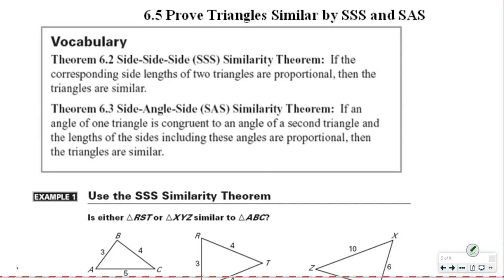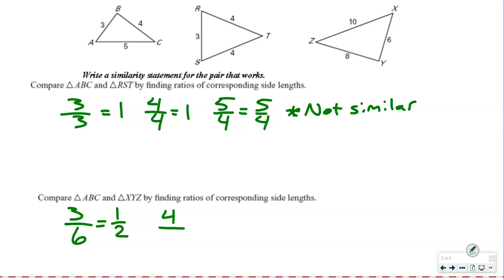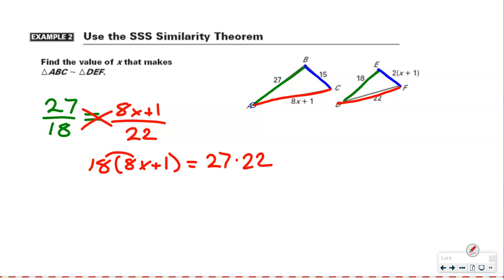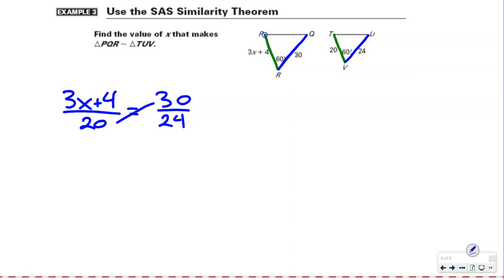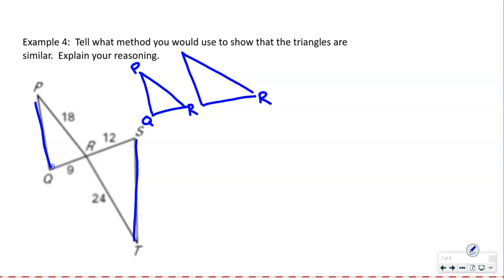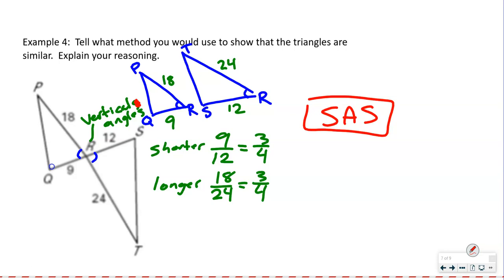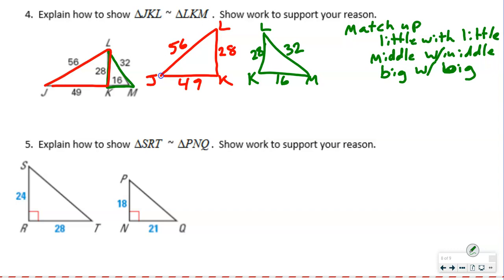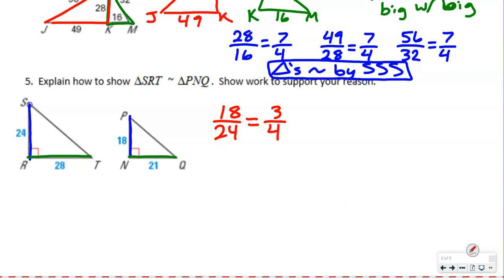6.5 Prove Triangle Similar by SSS & SAS